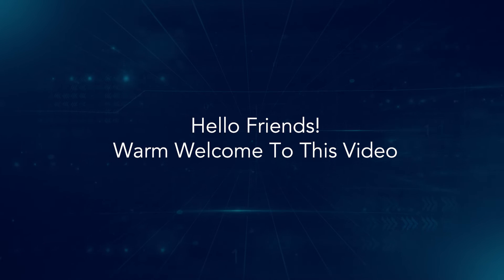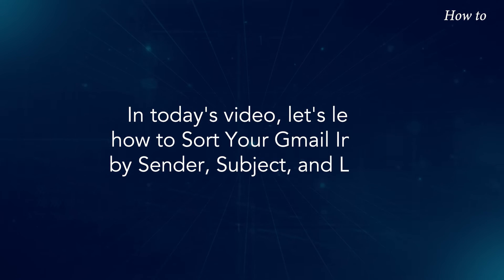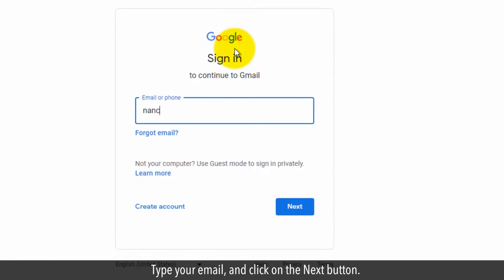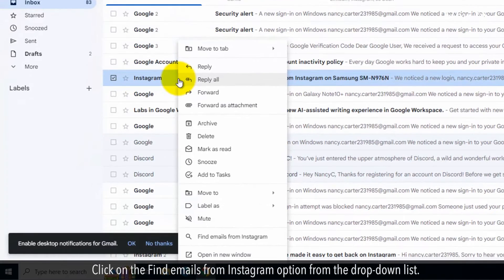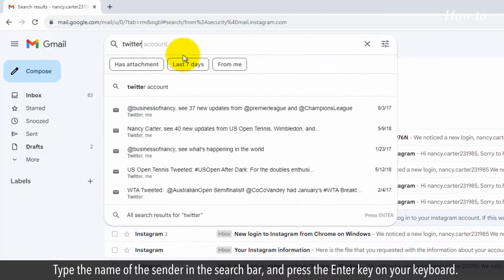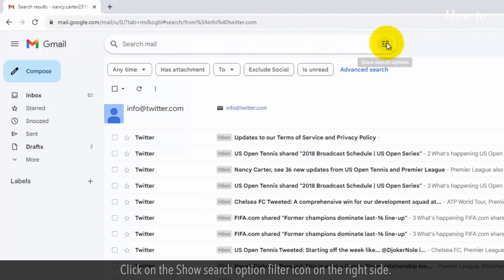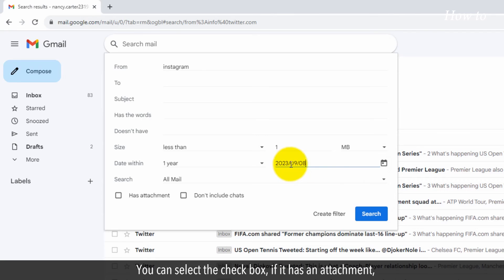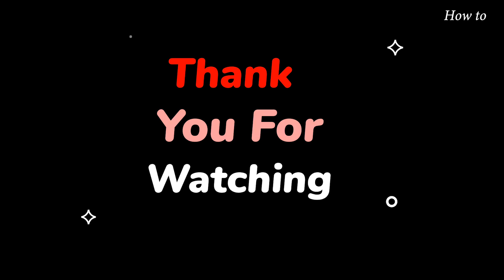How to Sort Your Gmail Inbox by Sender Subject and Label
Sort emails in Gmail by date, name, subject, sender & more
We all love Gmail for its simplicity and efficiency in managing our emails, but let's face it – sometimes we find the right message in our cluttered Inbox.  In today's video, let's learn how to Sort Your Gmail Inbox by Sender, Subject, and Label!
1. Open your Chrome web browser.
2. Click on the Gmail at the top right.
3. Type your email, and click on the Next button.
4. Enter your Google password, and click on the Next button.
5. Select an email in your Inbox, and right-click on it.
6. Like here, I have selected this Instagram email.
7. Click on the Find emails from Instagram option from the drop-down list.
8. You will notice that now emails in your Inbox have been sorted by Sender.
9. Let’s see the 2nd method.
10. Click on the Gmail search bar at the top.
11. Type the name of the sender in the search bar, and press the Enter key on your keyboard.
12. All emails containing the searched word have been sorted.
13. Like in this example, all emails of Twitter have been sorted.
14. Click again in the Gmail search box at the top.
15. Click on the Show search option filter icon on the right side.
16. By using this email filter, you have more control over sorting the emails.
17. You can sort the emails by sender’s name in the From field, To field, by Subject line of an email,  Email Size, and Date Range.
18. You can select the check box, if it has an attachment, and then click on the search button at the bottom right.